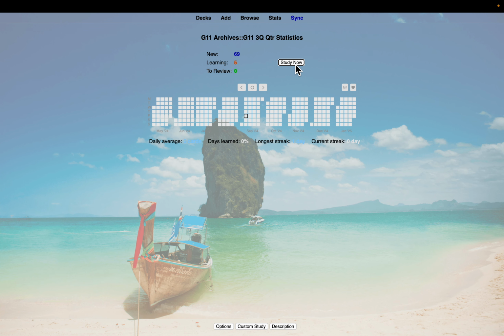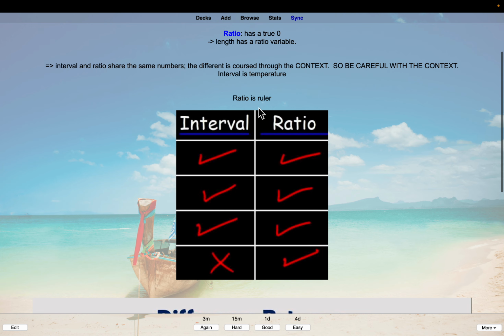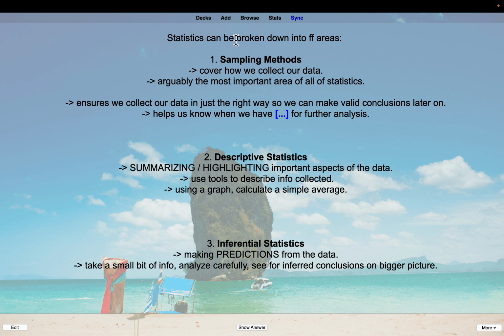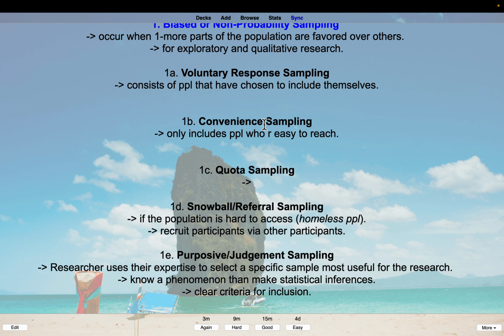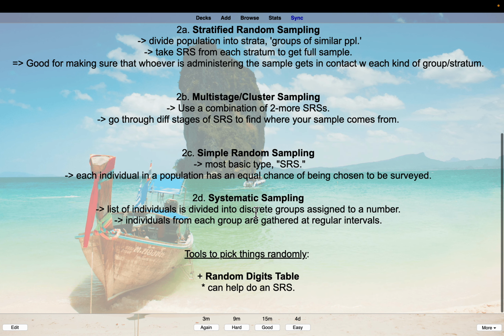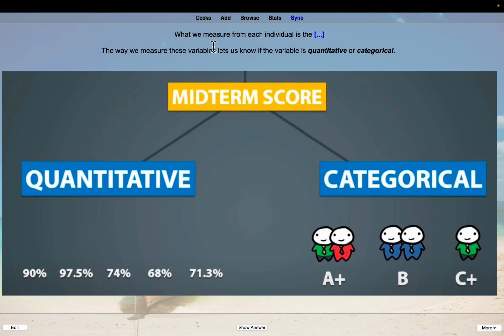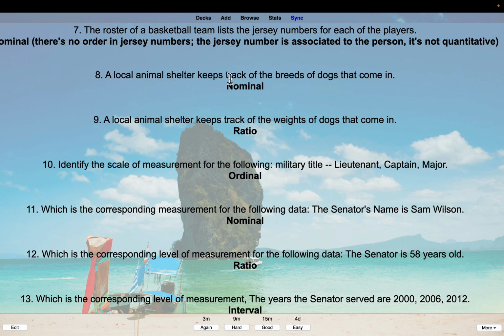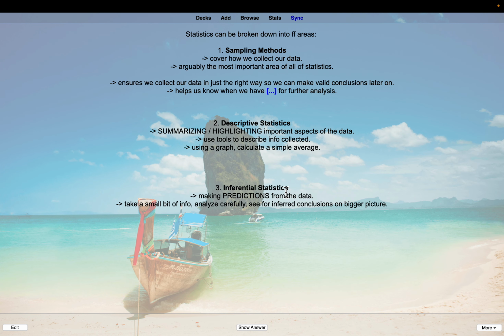Grade 11 Statistics Review on Anki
Most notable topics here are:
Sampling methods
Kinds of statistics